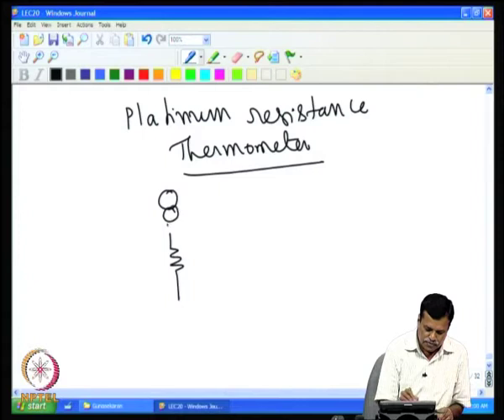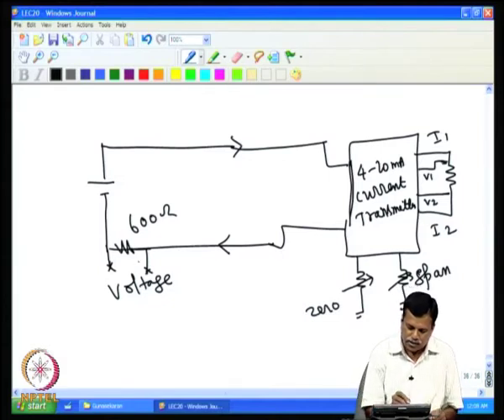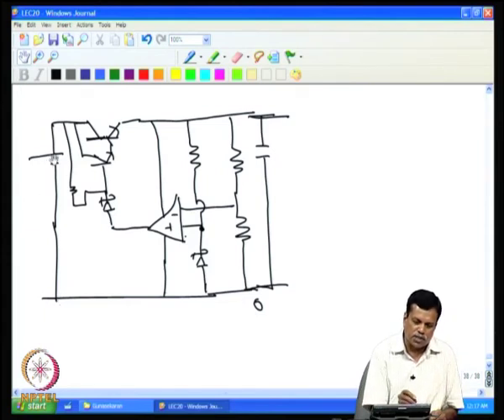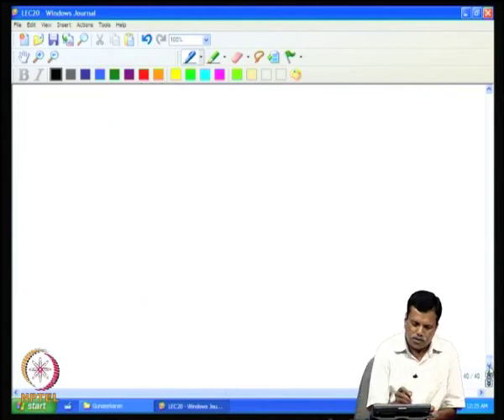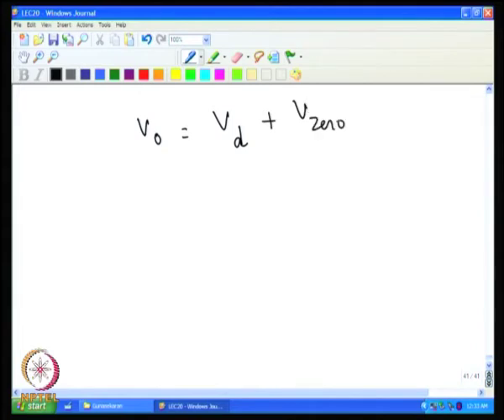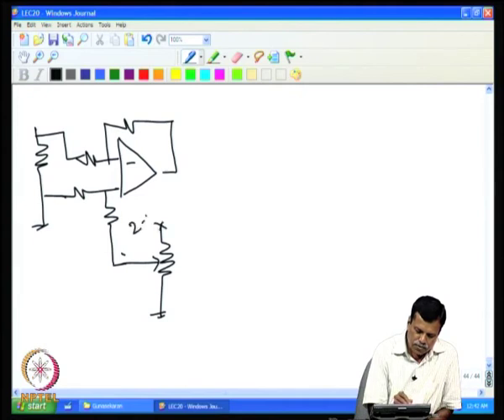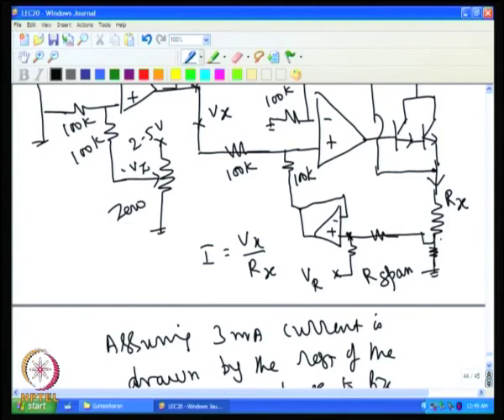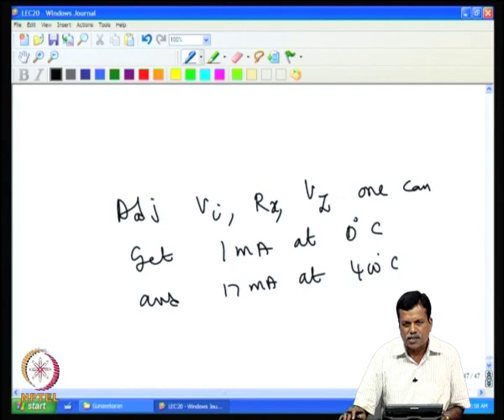Mod-05 Lec-27 4-20 MA Based Temperature Transmitter